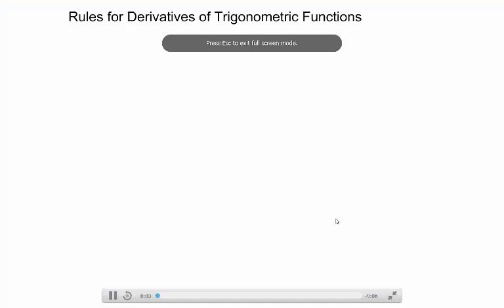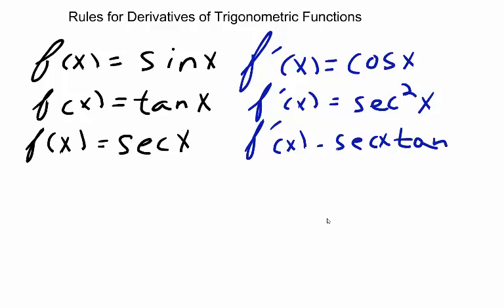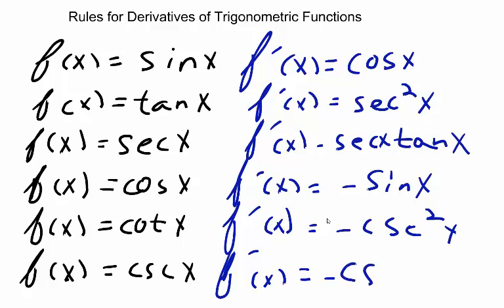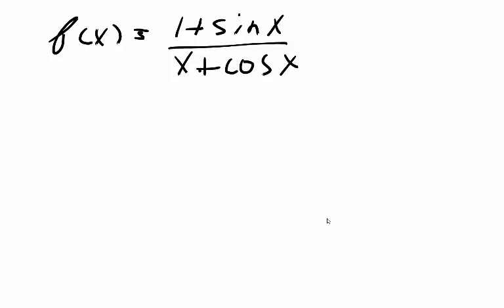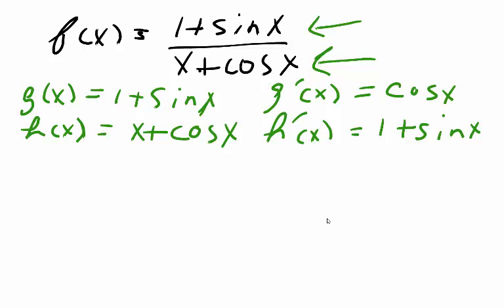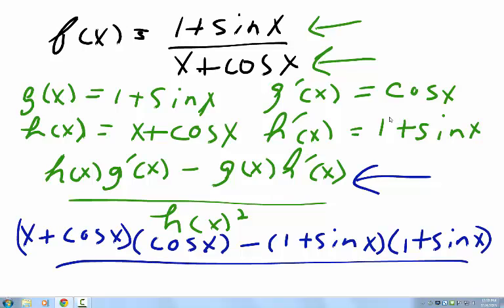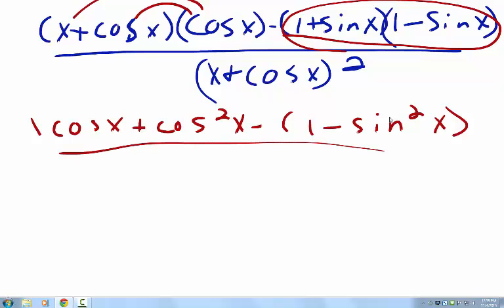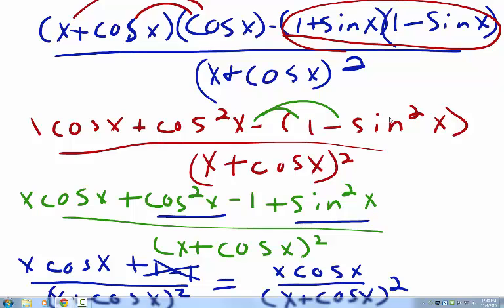Rules for Derivatives of Trigonometric Functions